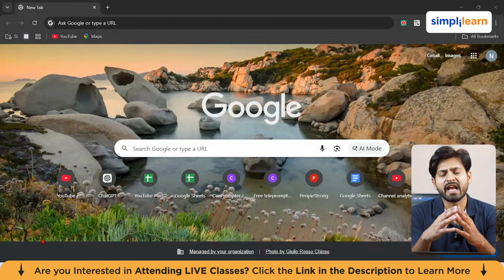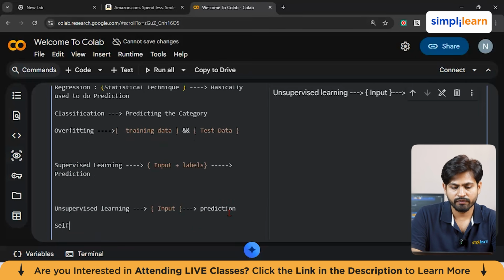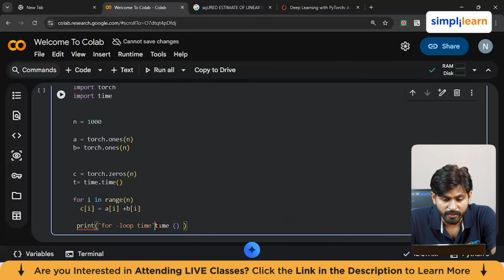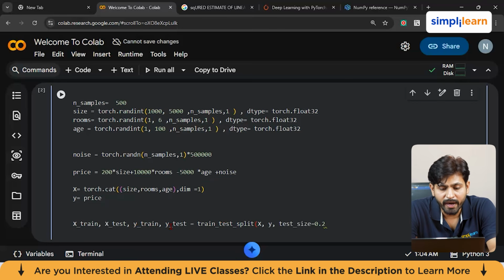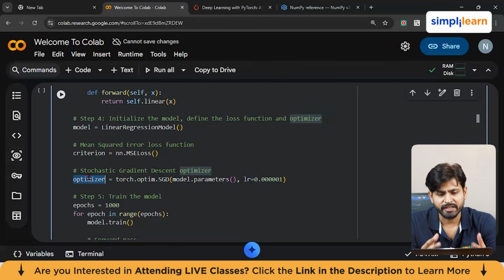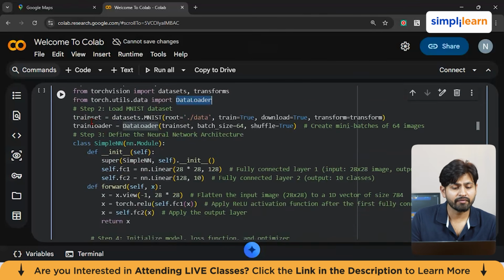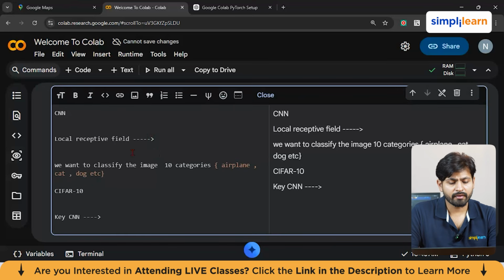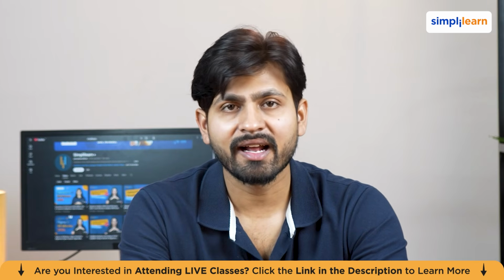Deep Learning Full Course 2026 [FREE] | Deep Learning Tutorial | Simplilearn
🔥IITM Pravartak - Professional Certificate in Generative AI Machine Learning and Intelligent Control Systems
🔥IIT Kanpur - Professional Certificate Course in Generative AI and Machine Learning

In this video, we'll dive deep into the fundamentals of machine learning, starting with an introduction to the core concepts that shape the field. You will learn how to use PyTorch, one of the most popular deep learning frameworks, to build powerful machine learning models. We’ll also explore the linear regression algorithm, which is a key foundational model in machine learning.

Next, we will introduce you to neural networks, explaining how they work and why they are so powerful for tasks like image and speech recognition. Finally, we’ll cover convolutional neural networks (CNNs), which are especially designed for processing and analyzing visual data, such as images and videos. By the end of this video, you’ll have a solid understanding of deep learning techniques and how they can be implemented using PyTorch.

00:00:00   Introduction
00:02:59   Machine Learning Fundamentals
00:30:00   How to use Pytorch ?
00:45:06  Linear Regression Algorithm
01:10:00  Introuction to Neural Network
01:32:00  Convoutional Neural Network

The Generative AI and Machine Learning course enriches your career journey with comprehensive coverage of machine learning, deep learning, NLP, generative AI, reinforcement learning, computer vision, and more. Combining theory with hands-on practice, it offers live virtual sessions, projects with integrated labs, and masterclasses by IIT Guwahati faculty.